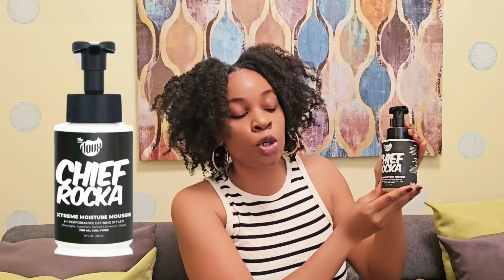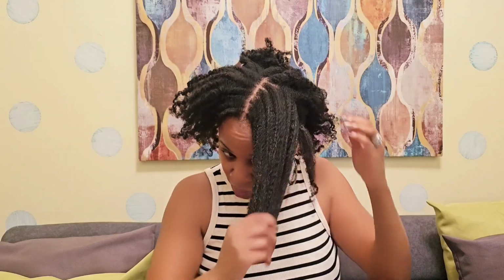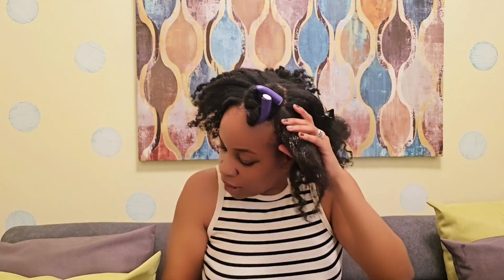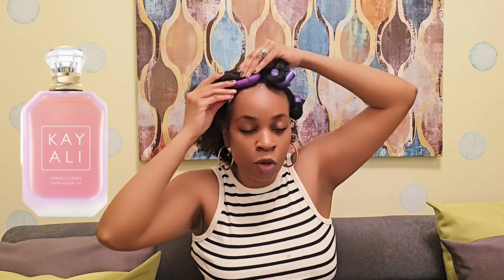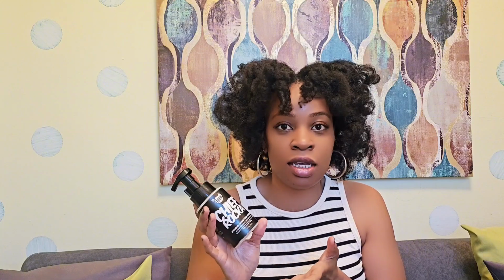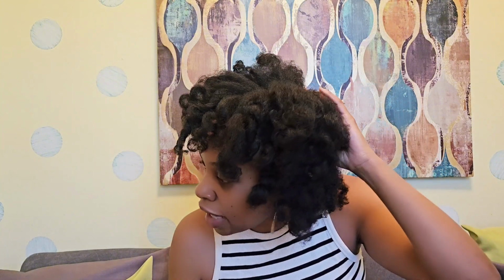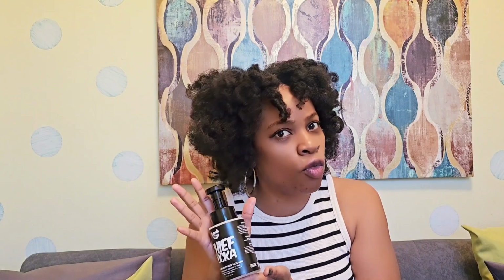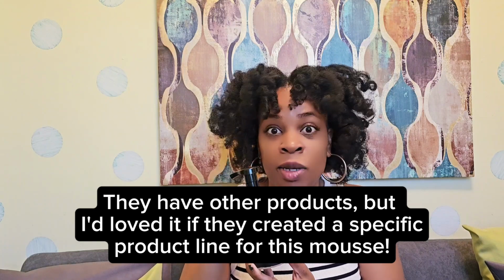One Product Flexi Rod Curls ft *NEW* Doux Chief Rocka Mousse|4C Natural Hair Tutorial|Supporting BOB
Hello Lovelies,
In honor of Black History Month, we're diving into a product from a Black-owned business: the Dlux Chief Rocka Mousse! In this video, we’ll be trying out this innovative product and rating it based on performance, quality, and overall value. Join us as we highlight and support Black entrepreneurs who are making their mark in the beauty industry.

Items Used
The Doux Chief Rocka
4U hair Oil
Flexi Rod